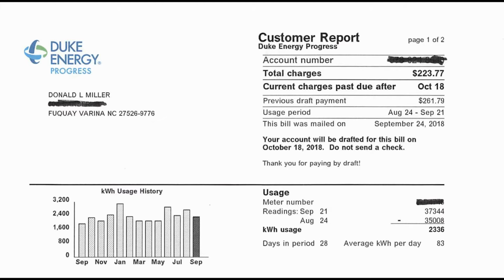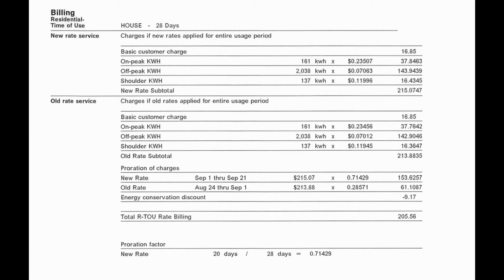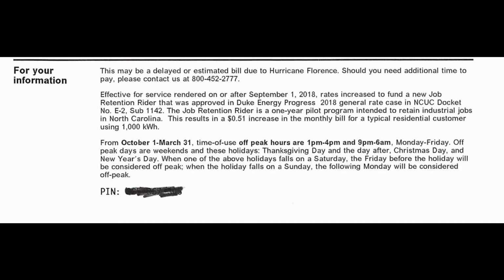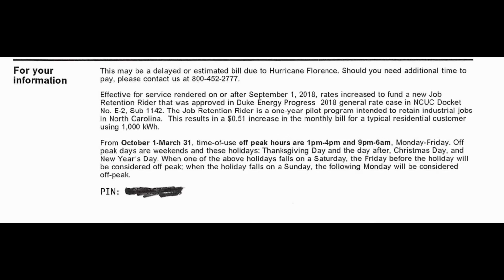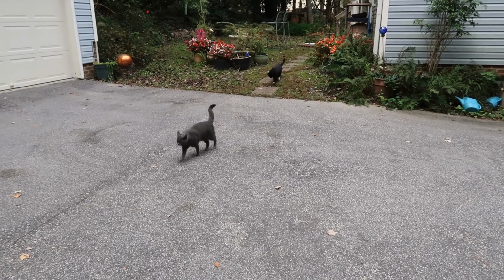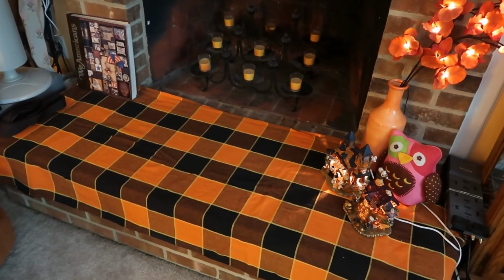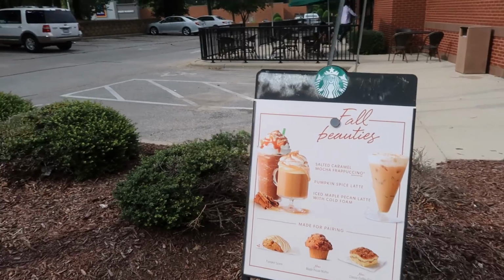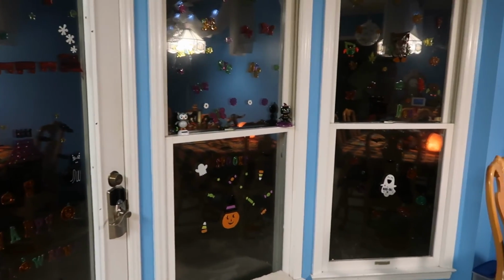Day 466 Tesla Ruby Is Fall Here Yet?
Our dash cam DDPai M6 Plus
Our VLOG camera Canon G7X Mark II
Camera stick